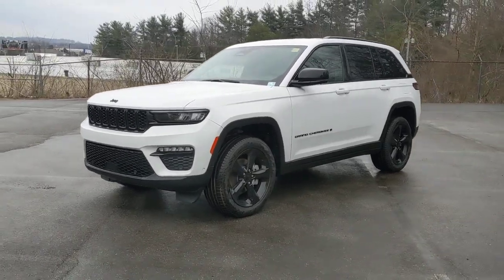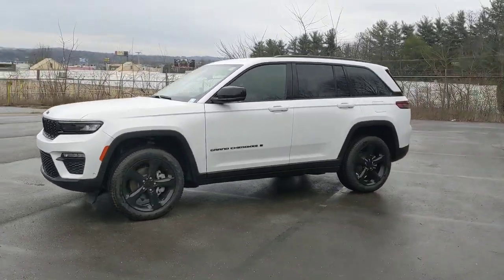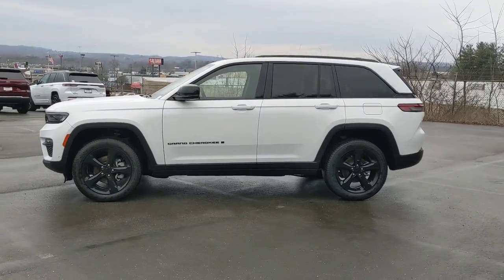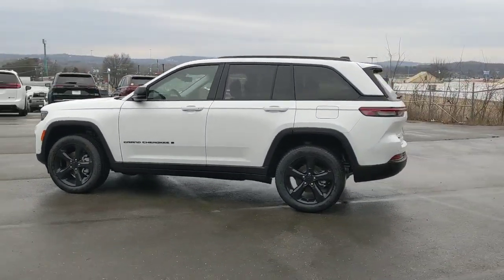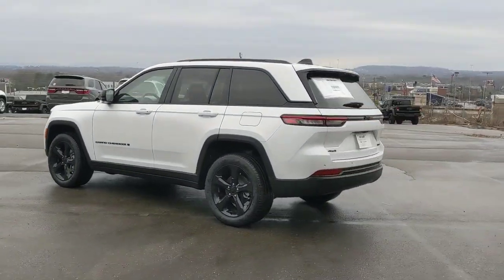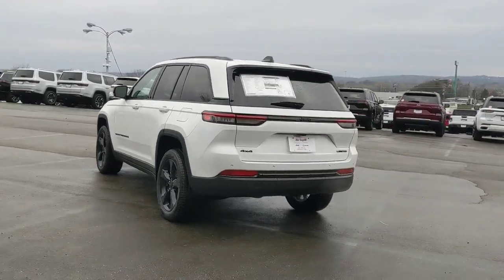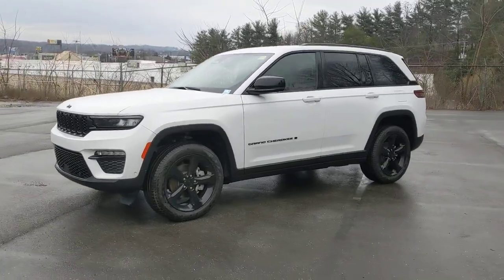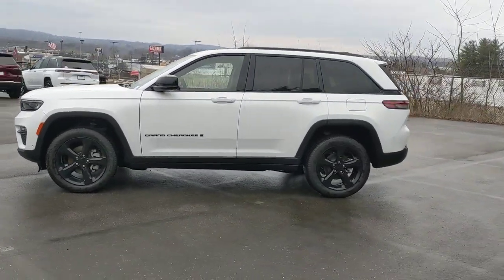2023 Jeep Grand_Cherokee Knoxville, Farragut, Oak Ridge, Maryville, Gatlinburg, TN PC530069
Bright White Clearcoat New 2023 Jeep Grand_Cherokee Limited 4x4 available in Knoxville, Tennessee at Jim Cogdill CDJR. Servicing the Farragut, Oak Ridge, Maryville, Gatlinburg, TN area.

Heated Leather Seats Nav System Heated Rear Seat Power Liftgate 4x4 ENGINE: 3.6L V6 24V VVT UPG I W/ESS TRANSMISSION: 8-SPEED AUTOMATIC 850RE... Bright White Clearcoat exterior and Global Black interior Limited trim. KEY FEATURES INCLUDE: Leather Seats Navigation 4x4 Power Liftgate Heated Rear Seat Jeep Limited with Bright White Clearcoat exterior and Global Black interior features a V6 Cylinder Engine with 293 HP at 6400 RPM*. OPTION PACKAGES: LUXURY TECH GROUP II Power Tilt/Telescope Steering Column Integrated Off-Road Camera Surround View Camera System Rain Sensitive Windshield Wipers ParkSense Front/Rear Park Assist w/Stop Front/Rear Doors & Liftgate w/Passive Entry Wireless Charging Pad Rear Back-Up Camera Washer Ventilated Front Seats Auto Dim Exterior Driver Mirror 2nd-Row Manual Window Shades Intersection Collision Assist System Rearview Autodim Digital Display Mirror Memory Steering Column BLACK APPEARANCE PACKAGE Molded In Color Black/Gloss Black Roof Rails Tires: 265/50R20 A/S Performance Wheels: 20 x 8.5 Gloss Black Painted Aluminum Gloss Black Exterior Accents 9 AMPLIFIED SPEAKERS W/SUBWOOFER 506 Watt Amplifier TRAILER TOW PREP GROUP (B) Rear Load Levelling Suspension Full-Size Spare Tire Heavy-Duty Engine Cooling 18 Full-Size Steel Spare Wheel Automatic Headlamp Levelling System Trailer Hitch Zoom 220 Amp Alternator TRANSMISSION: 8-SPEED AUTOMATIC 850RE (STD) ENGINE: 3.6L V6 24V VVT UPG I W/ESS (STD). Price does not include licensing costs registration fees taxes and dealer doc fee of $699 which are to be paid by the consumer.